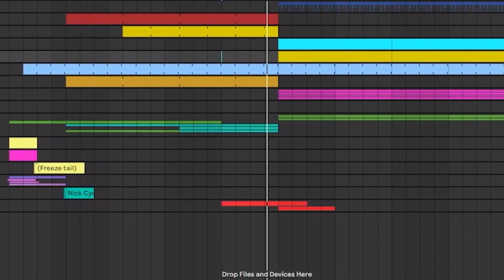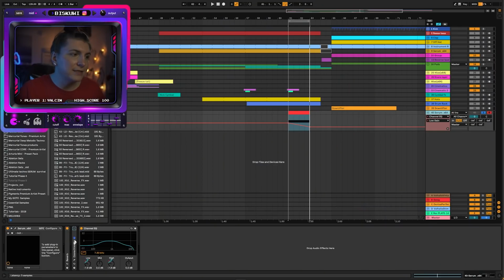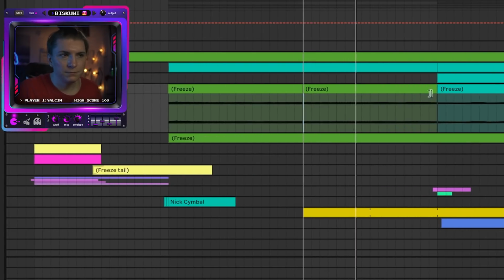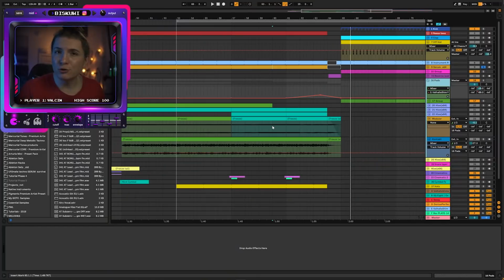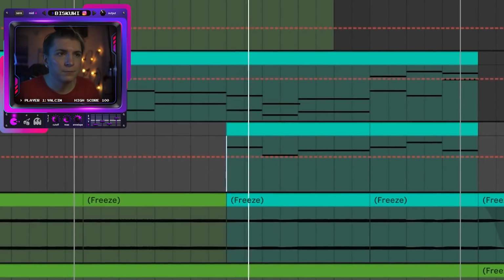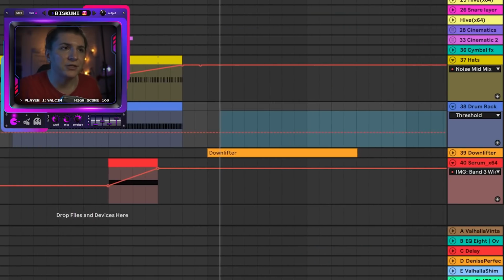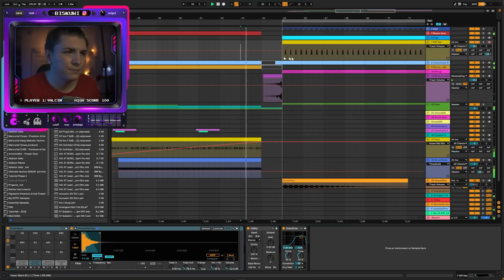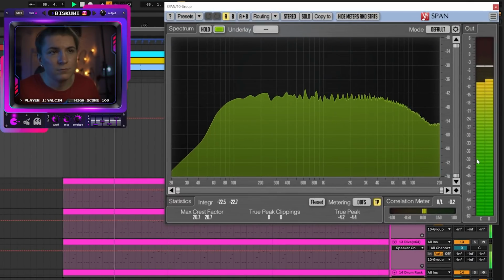10 Secrets of PRO Breaks and Hard DROPS (in 10 mins)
These are 10 secrets and 1 bonus secret to create pro breaks and hard hitting drops in electronic dance music. I will use Ableton Live but you can use any DAW like FL Studio and Logic pro to get exactly same results.

00:00 The problem
00:36 1. EQ Flaps
01:14 2. Width plays
01:30 3. Drama creation
02:21 4. Pads drive
03:00 5. Ambiance & reflections
03:39 6. Tension maker
04:17 7. Chord tension
05:10 8. Rolling down
06:18 9. Rising again
06:50 10. Contrast maker
07:31 BONUS: Focus to shine
08:37 Difference again
09:15 Playback of final track